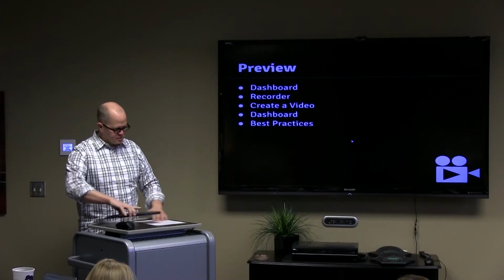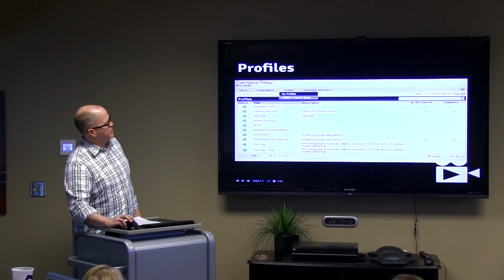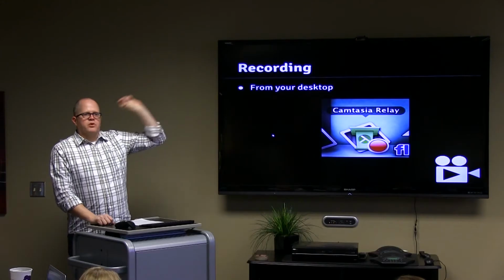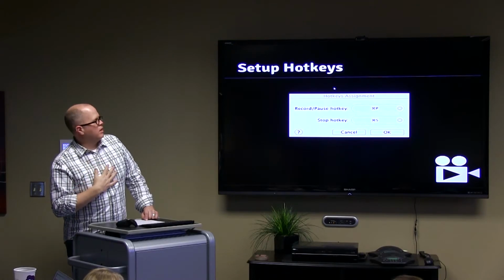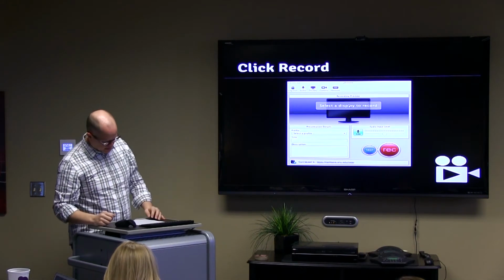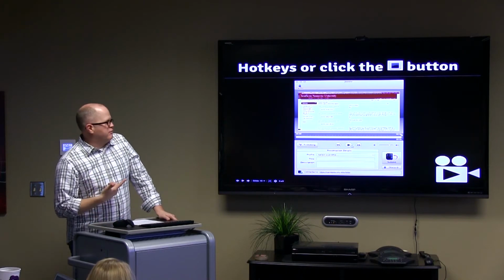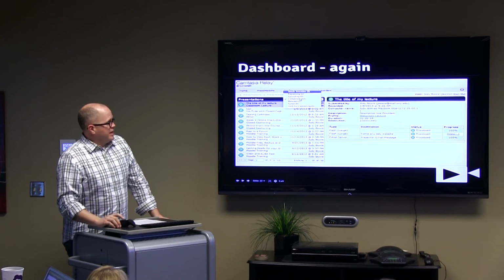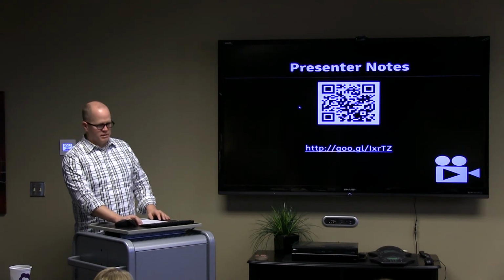Make Your Course Come Alive #3: Camtasia Relay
Training during this session talked specifically about using Camtasia Relay to create video for either a face-to-face or online course. We discuss the technical aspects with some reminders of best practices, as well.